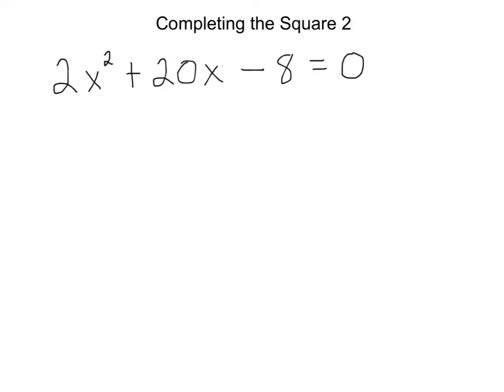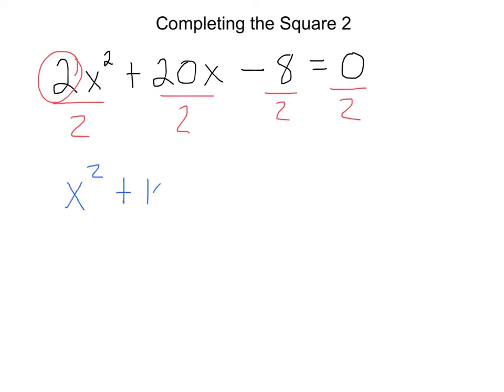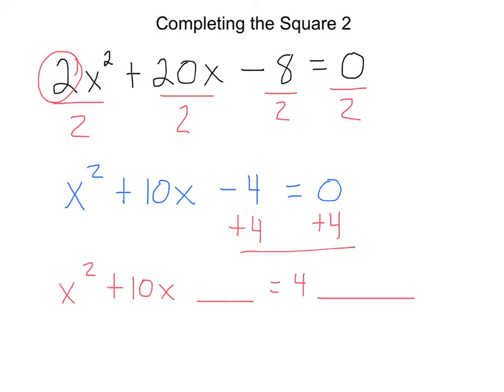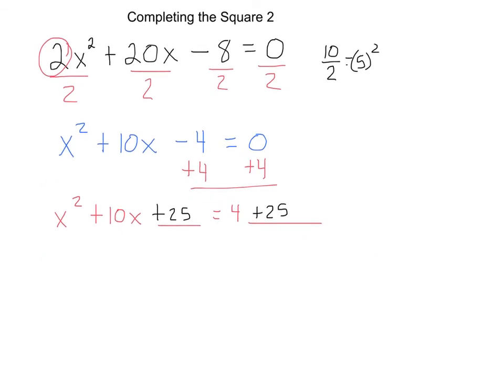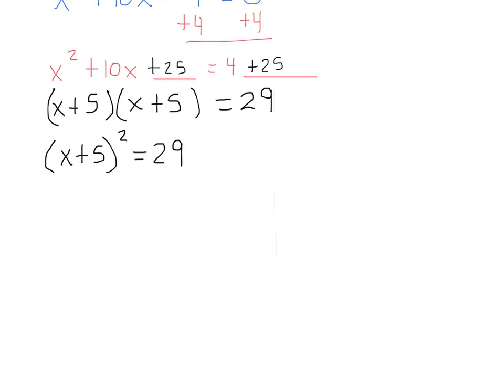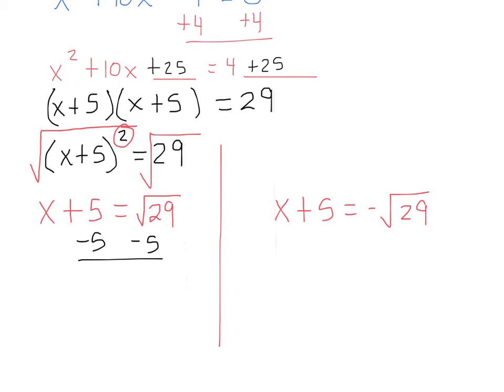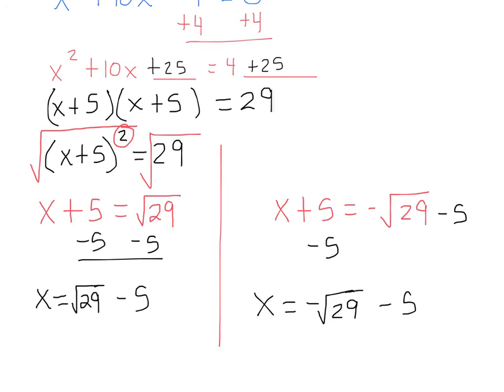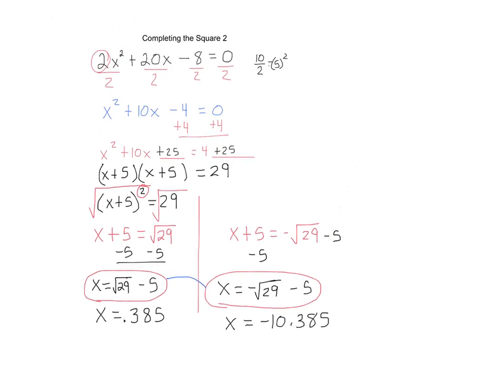Solving a quadratic equation by completing the square 2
Math Algebra